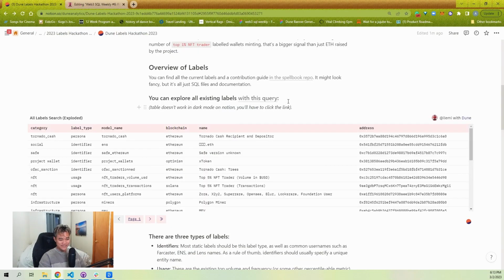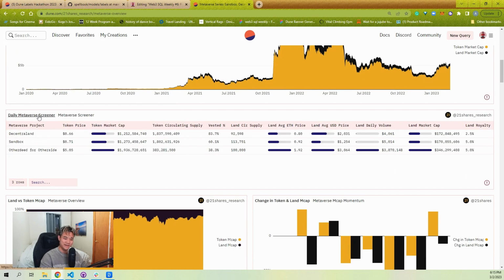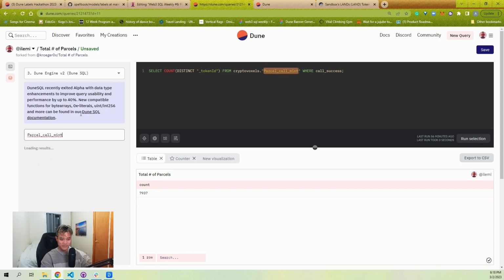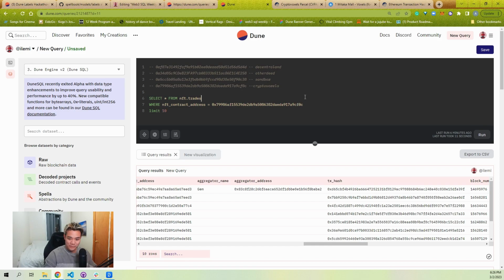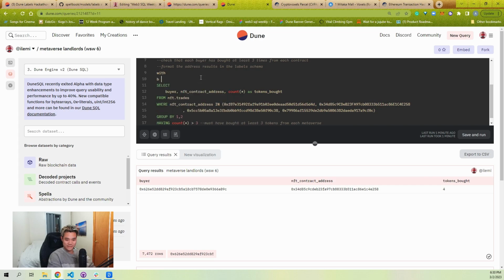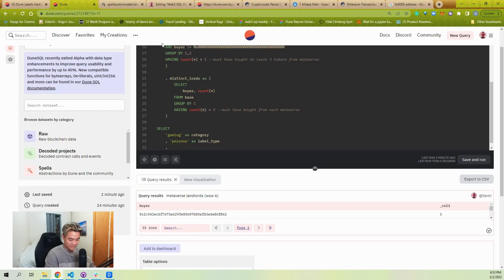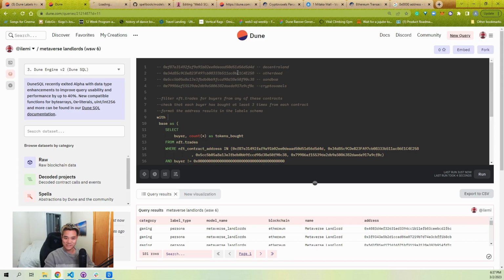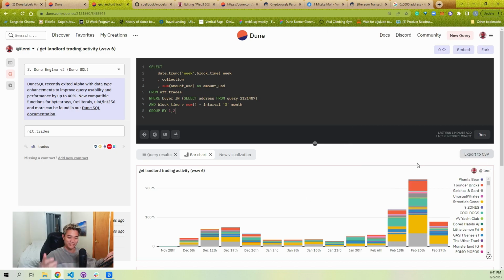Web3 SQL Weekly #6: Metaverse Landlords (Creating Wallet Labels)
We create a label representing buyers of Otherdeed, Cryptovoxel Parcels, Decentraland, and Sandbox, as part of the 2023 Labels Hackathon.

00:30 Introduction to Hackathon
00:44 Introduction to Labels
02:12 Finding All Land Token Addresses Through Dune Sleuthing
06:06 Query Walkthrough: Filtering NFT Trades For Our Landlord Criteria
10:30 Query Walkthrough: Putting the Query in the Labels Schema
13:25 Query Walkthrough: Using the Query as a "view" to get Landlord Trading Volumes
15:12 Key Takeaways and Contributing to Labels!